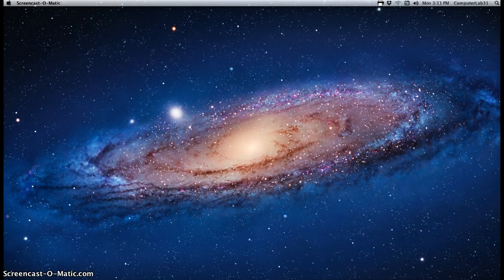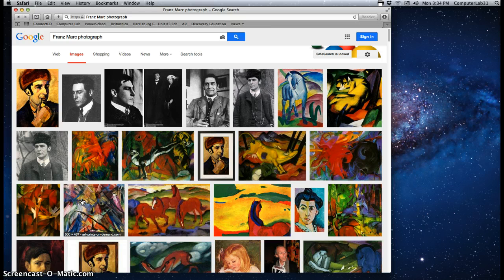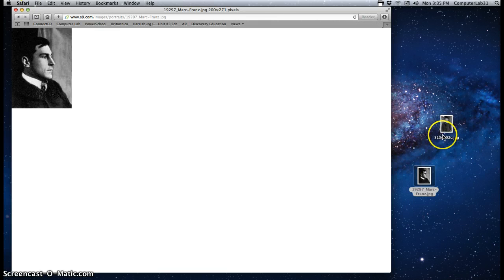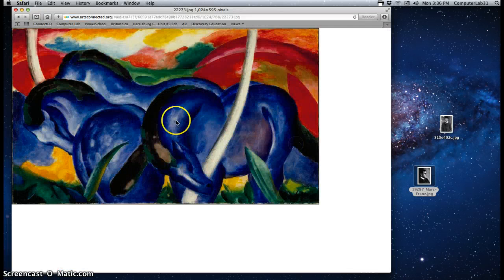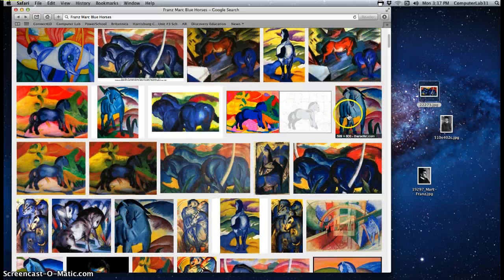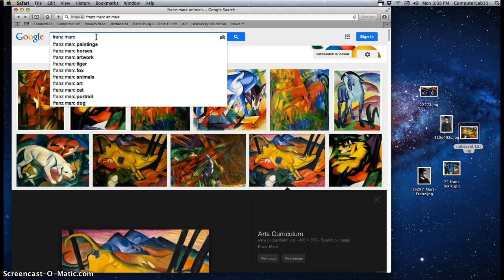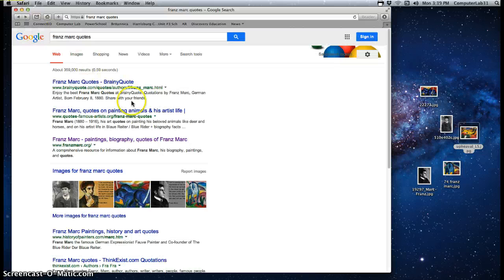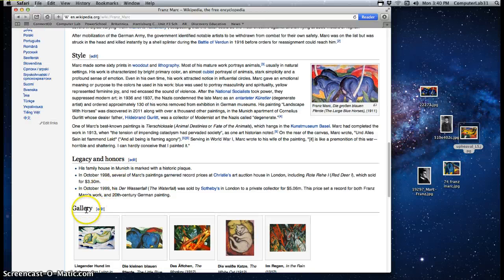Art Project Day 1 (Dec. 1, 2014)